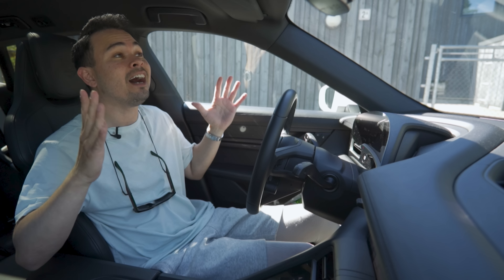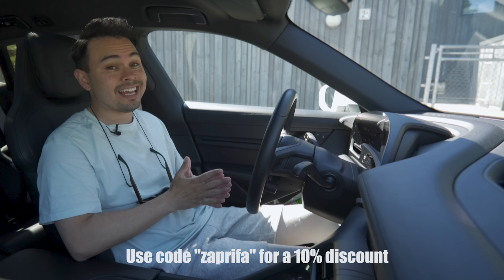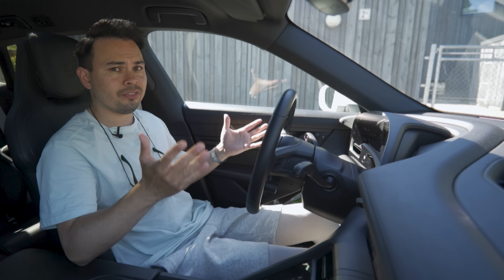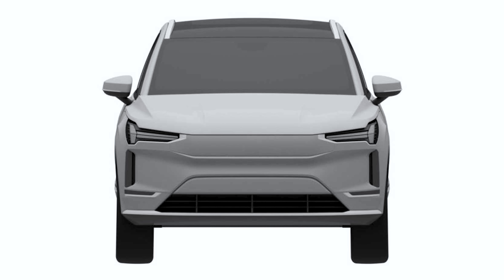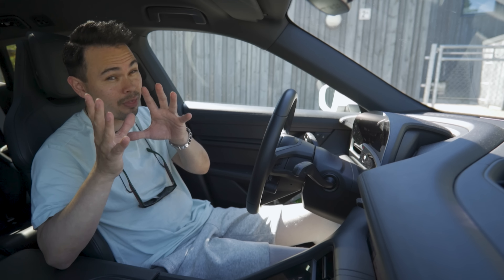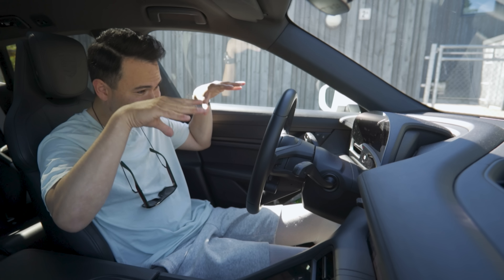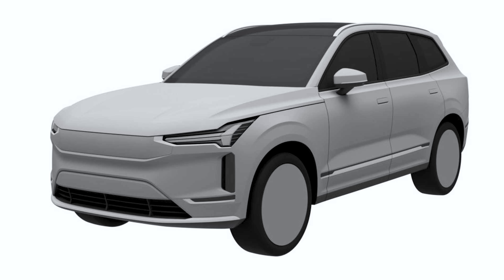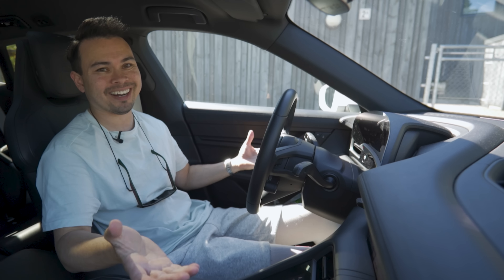New Volvo XC90 | FIRST OFFICIAL PICTURES!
Denmark:
bravida.dk
godenergi.nu
spirii.dk
zappmobility.dk

Belgium: pluginvest.eu
Finland: sparkli.fi
Iceland: n1.is
The Netherlands: eleqtron.nl
Poland: elveh.pl

Krisrifa @ Instagram
Riisfalch @ Snapchat